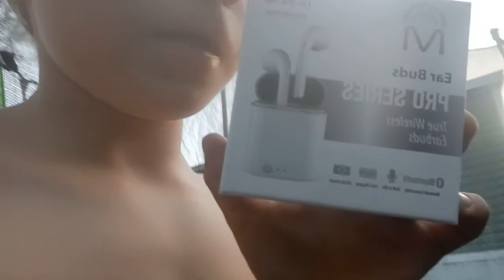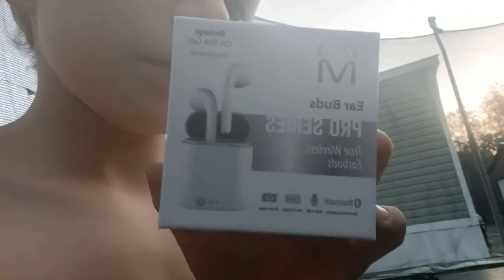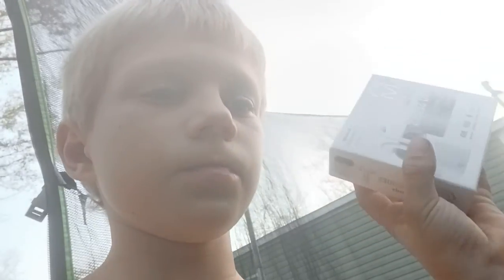how much I have increased my double front flip